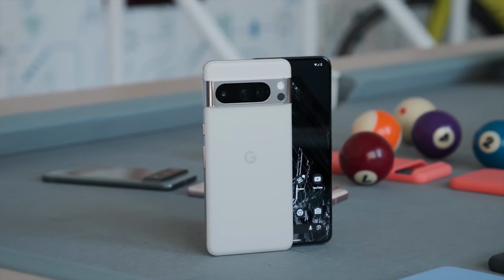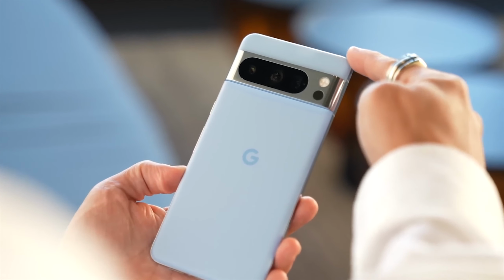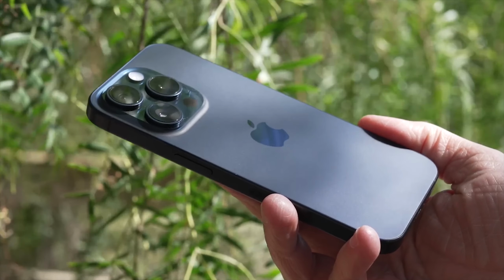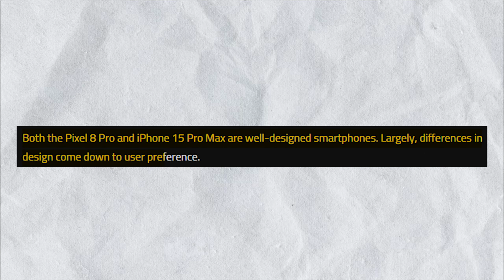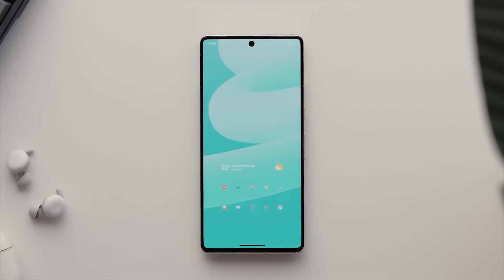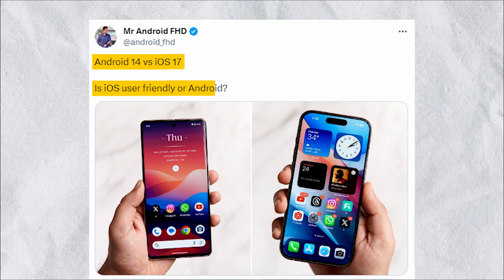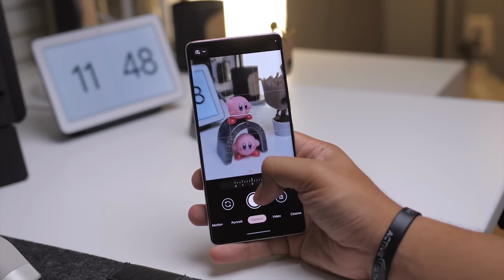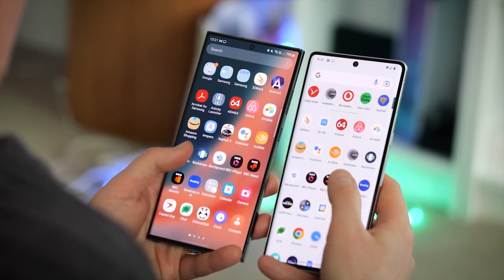Pixel 8 Pro vs iPhone 15 Pro Max - THE FIGHT IS OVER 🔥🔥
The pixel 8 pro and iphone 15 pro max are both excellent smartphones pixel and iphone, and this pixel 8 pro and iphone 15 pro max really depends on your individual needs and preferences and this is pixel 8 pro vs iphone 15 pro max video. If you're looking for the best possible pixle 8 pro camera and 15 pro max camera performance, then the iphone 15 pro max is the better choice. This is pixel 8 pro vs iphone 15 pro max, If you're looking for the best possible iphone 15 pro max performance and a more user-friendly operating google pixel 8 pro system, then the iPhone 15 Pro Max is the better choice. With a pixel 8 pro price of 999$ and a iphone 15 pro max price of 1199$.

In this pixel 8 pro vs iphone 15 pro max video, we're going to compare the pixel 8 pro google and the iphone 15 pro max head-to-head. These are two pixel and iphone of the best smartphones in 2023, and for good reason. Both pixel 8 and pixel 8 pro and iphone 15 pro max phones are packed with the latest and greatest specs, including powerful google tenser G3 and Apple a17 pro chips, beautiful displays, and advanced camera systems. But which phone is the better buy in this pixel 8 pro price and iphone 15 pro max price?

The pixel 8 pro have review show that this google pixel 8 phone is very impressive, google pixel 8 pro camera test make them one of the best smartphones in 2023. With iphone 15 pro max Appel show some changes over the 14 pro max, because the iphone 15 pro max design and new titanium frame make them very beautiful phone. pixel 8 pro unboxing and review after the pre orders of the phone, and this is the pixel 8 pro vs iphone 15 pro max. pixel 8 pro price start at 999$ for the 128GB version, however iphone 15 pro max price start at 1199$ for the 256GB.

The Pixel 8 Pro and iPhone 15 Pro Max have very different designs. The Pixel 8 Pro design has a more modern look, with a sleek metal frame and a glass back. The iPhone 15 Pro Max has a more traditional iphone 15 pro max design, this pixel 8 series and pixel 8 pro of google are very impressive phones.

Both iphone 15 pro max and pixel 8 pro phones are expected to have excellent cameras, but the iphone 15 pro max camera has traditionally had the edge in this department over pixel 8 pro camera. However, Apple has been making significant improvements to its iphone 15 pro and iphone 15 pro max in recent years, so it will be interesting to see how the two pixel 8 and pixel 8 pro vs iphone 15 pro max compare in 2023.

By Hubtechworld 😊